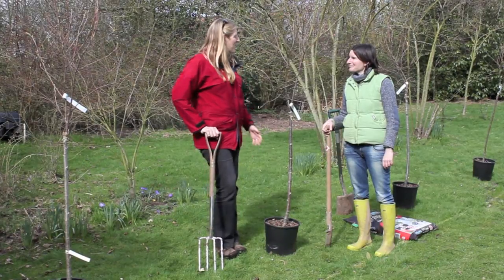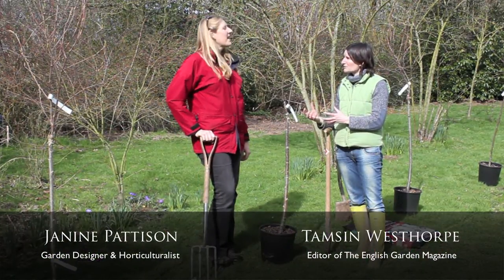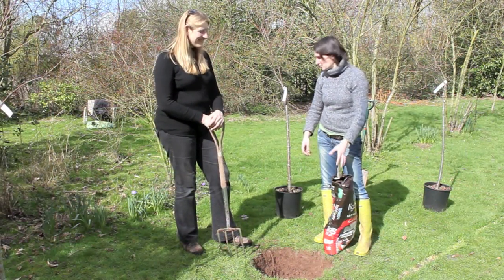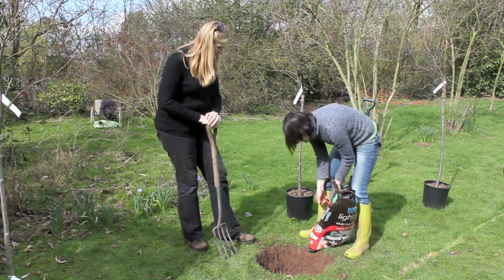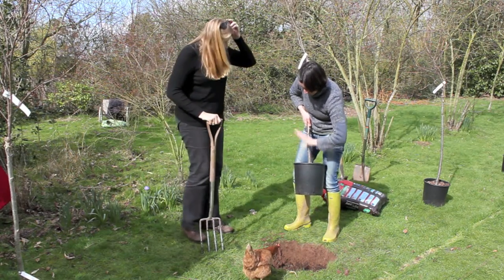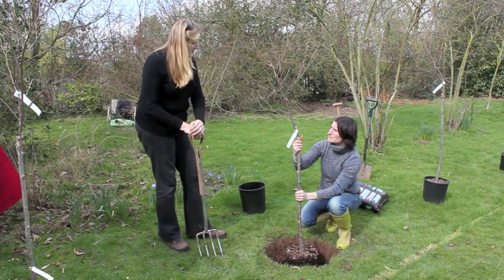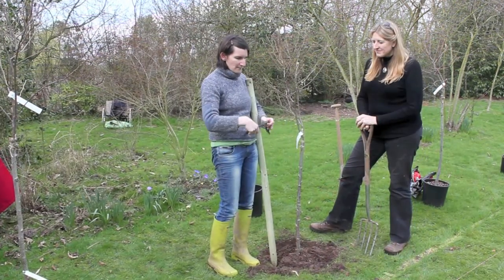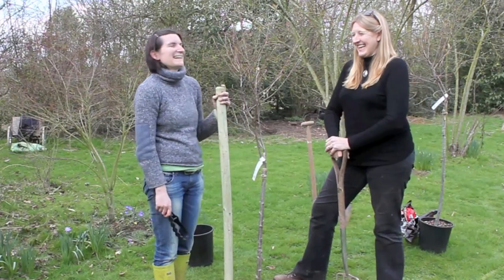My English Garden: Episode 05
Janine Pattison and 'The English Garden' editor Tamsin Westhorpe (with more than a little help from a certain chicken) start planting up the Pleasure Walk alleé of Aronia arbutifolia.